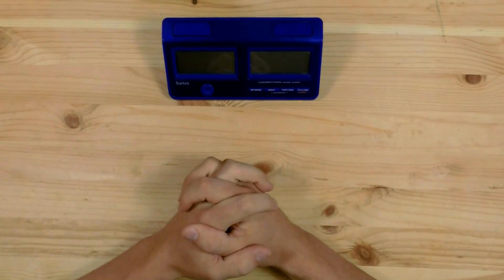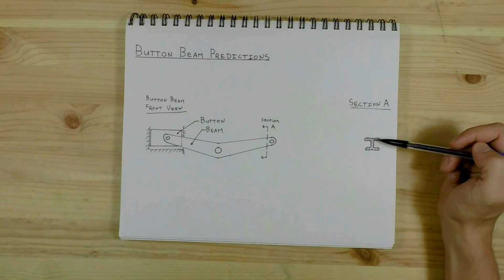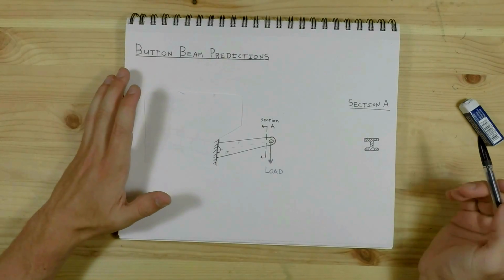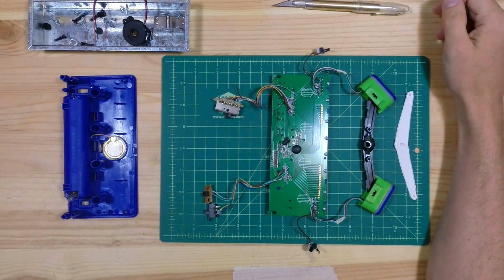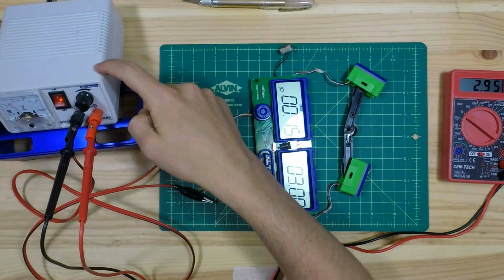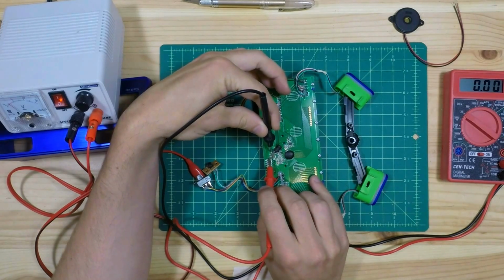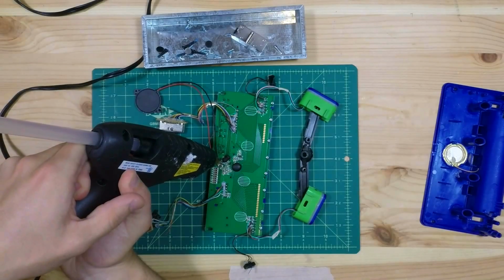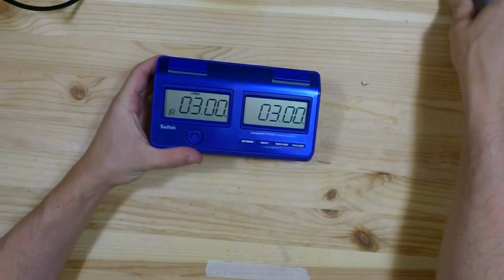Repair: Chess Timer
My roommate loves to play chess, but a teammate dropped his chess clock and broke the buttons.  Here I go inside to repair the mechanism, breaking and fixing things along the way.